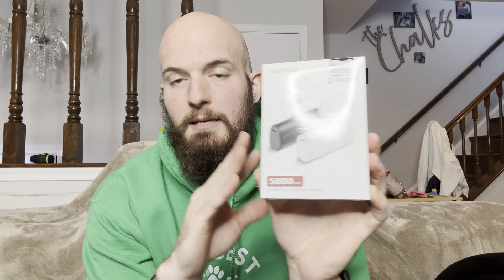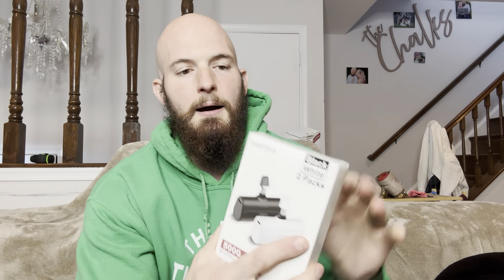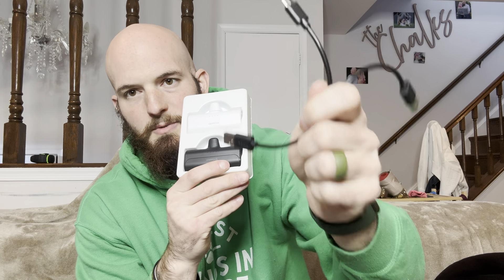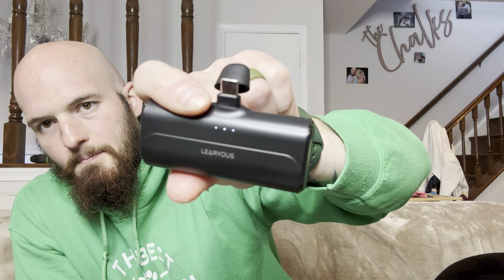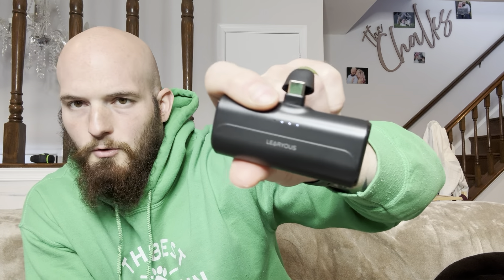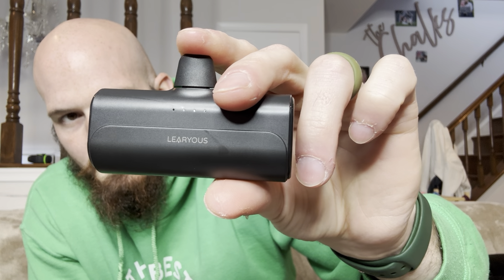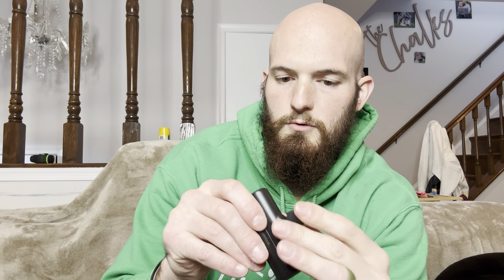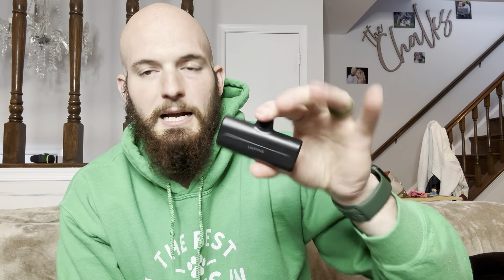These Mirco USB Battery Packs Work Great!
These are labeled to work for android only but now that Apple iPhone 15 pro max has micro usb these work for iPhone too!